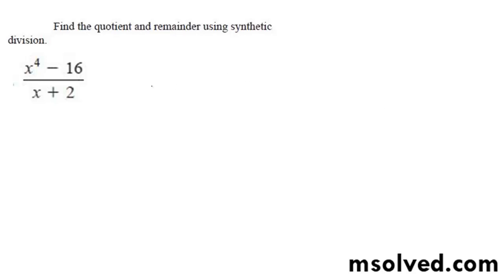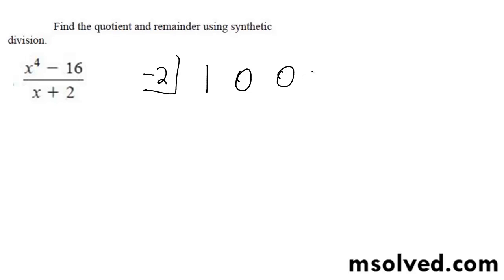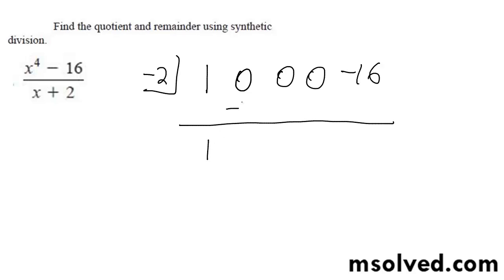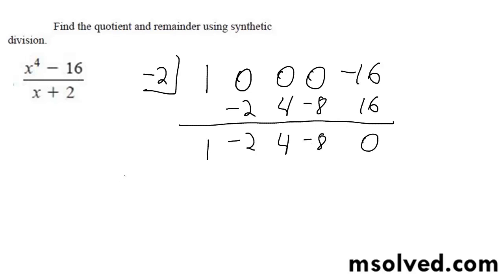Find the quotient and remainder using synthetic division for (x^4 - 16) / (x + 2)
Find the quotient and remainder using synthetic
division for (x^4 - 16) / (x + 2)